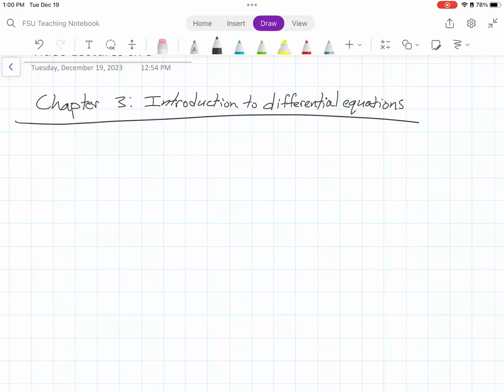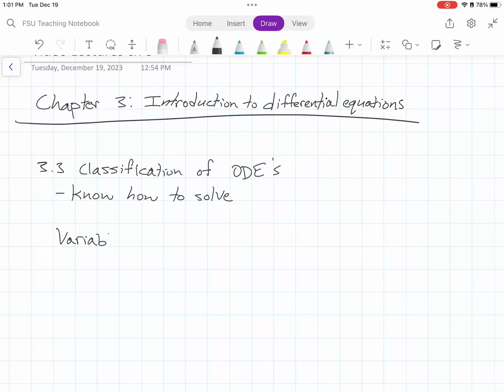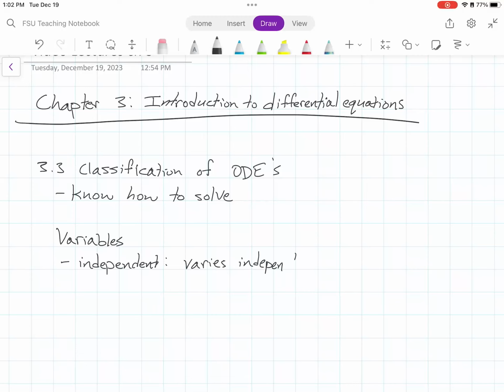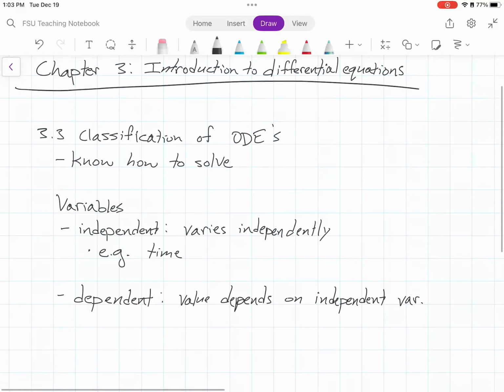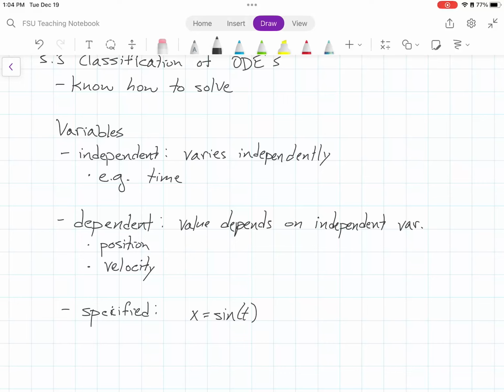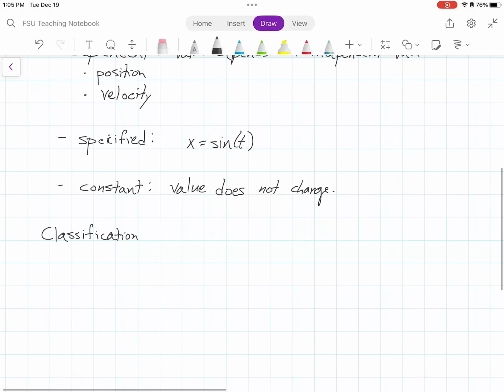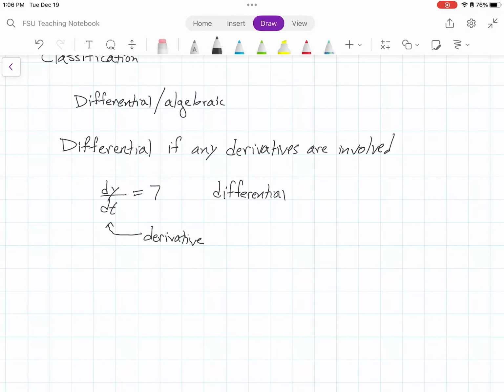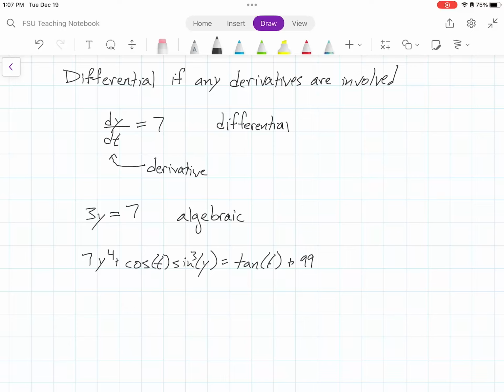L3.1 classification 1: Variables and algebraic/differential equations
Beginning in Chapter 3 of the Mitiguy textbook. We discuss types of variables and start with equation classification with the ultimate goal of knowing how to solve various types of equations.